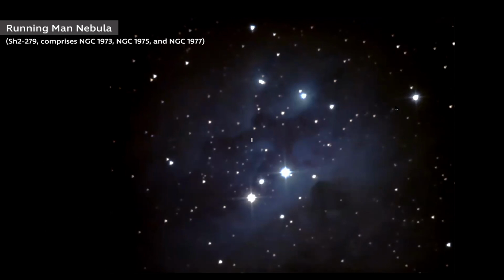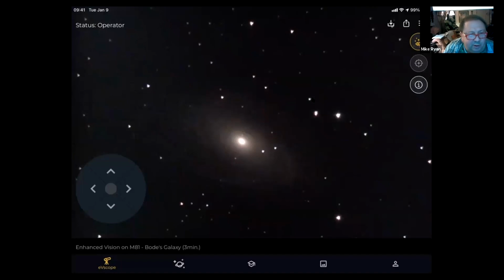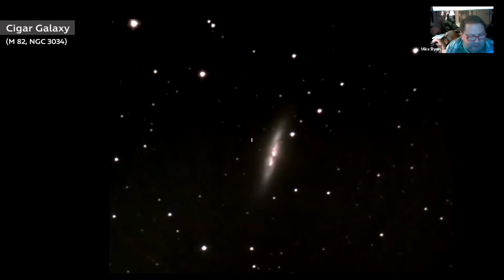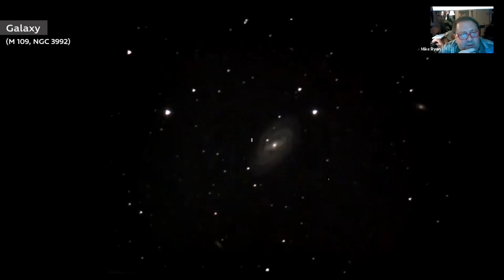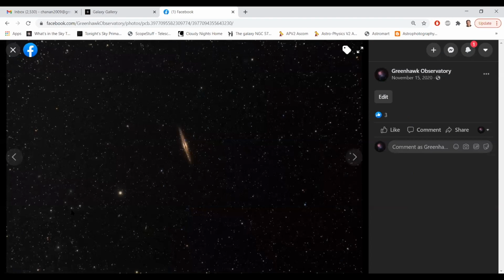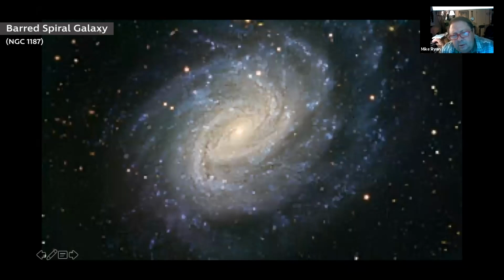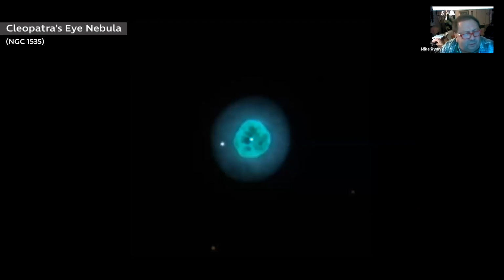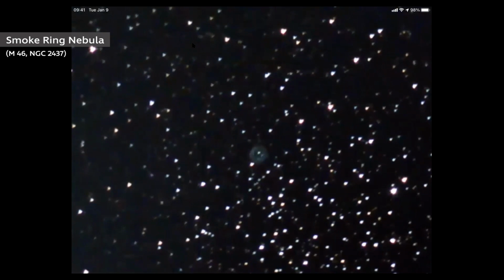San Mateo County Astronomical Society Star Party, Jan. 23, 2021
San Mateo County Astronomical Society Star Party features:
00:00  Start
00:03  Orion Nebula (M 42, NGC 1976)
07:58  Crab Nebula (M 1)
09:46  Owl Nebula (M 97)
13:22  Uranus
13:32  Supernova 2020uxz (NGC 514)
14:30  Bode’s Galaxy (M 81, NGC 3031)
16:39. Cigar Galaxy (M 82, NGC 3034)
17:57  Barred Spiral Galaxy (M 108, NGC 3556)
20:16  Barred Spiral Galaxy (M 109, NGC 3992)
23:28  Cigar Galaxy (M 82, NGC 3034)
24:15  Silver Sliver Galaxy (NGC 891)
25:17  Abell 347 Galaxy Cluster
26:58  Open Cluster (M 36, NGC 1960)
27:37  Open Cluster (M 37, NGC 2099)
27:58  Open Cluster (M 35, NGC 2168)
28:07  Open Cluster (NGC 2158)
29:37  Barred Spiral Galaxy (NGC 1187)
30:59  Spiral Galaxy  (NGC 1232)
33:42  Cleopatra's Eye Nebula (NGC 1535)
35:51  Globular Cluster (M 79, NGC 1904)
37:44  Barred Spiral Galaxy (NGC 1784)
38:28  Spiral Galaxy (NGC 1832)
39:19  Galaxy (NGC 1888)
40:20  Smoke Ring Nebula (M 46, NGC 2437)